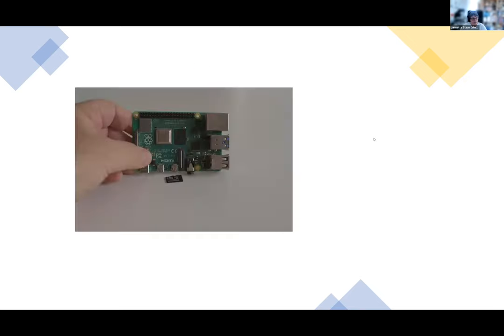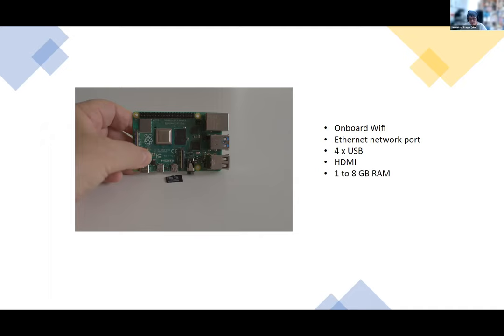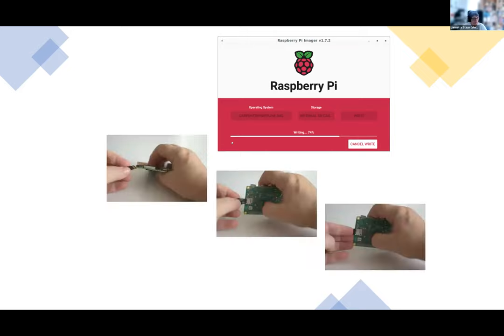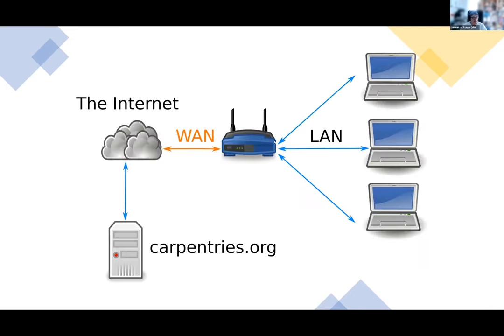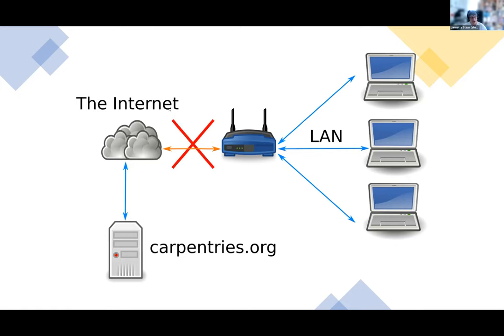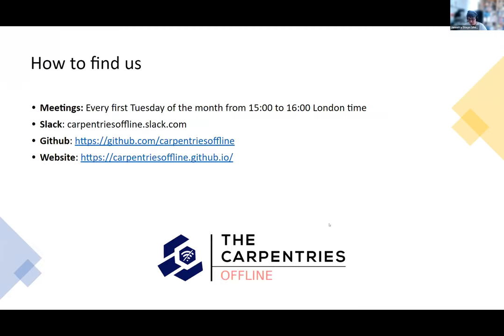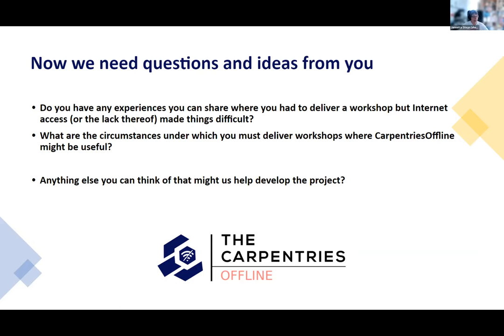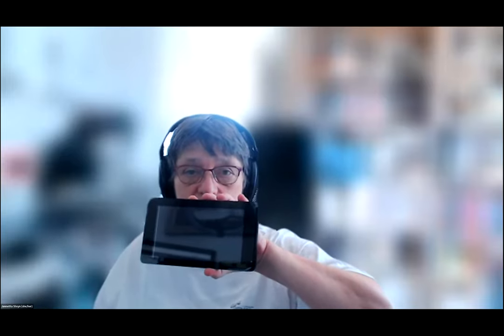Breakout Session CarpentriesOffline A Solution for Running Workshops with no Internet Access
SESSION LEADS
Dr. Jannetta S. Steyn, Newcastle University, UK
Dr. Colin Sauze, Aberystwyth University, Wales, UK
Dr. Abhishek Dasgupta, University of Oxford, UK

ABSTRACT
In many parts of the world Internet access is non-existent, intermittent or very expensive, making it difficult to run workshops. CarpentriesOffline is a project that addresses the problem by providing an inexpensive solution for setting up a local WiFi network using a Raspberry Pi computer that acts as a network access point and server.We propose a breakout discussion which will start with a presentation of the CarpentriesOffline project and the progress we have made thus far. We would then like to open the floor to the audience to have discussions about the problems that instructors face in different parts of the world and how we can address them. The session is aimed at anyone who has ever experienced Internet connectivity problems but especially those who have difficulties delivering workshops because of it. We hope that the CarpentriesOffline team will have the opportunity to network with instructors and workshop organisers interested in using the CarpentriesOffline infrastructure as well as gaining valuable insight into the problems that they face. We also hope to grow the CarpentriesOffline community and make contact with those interested running CarpentriesOffline pilot-workshops.